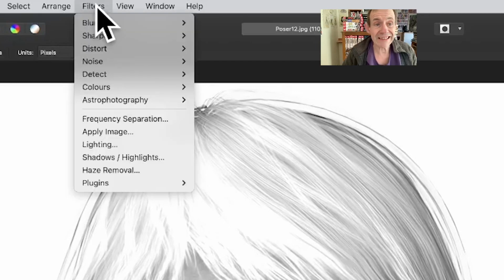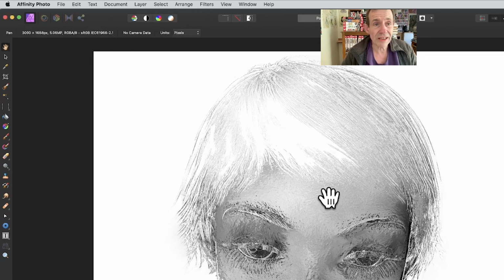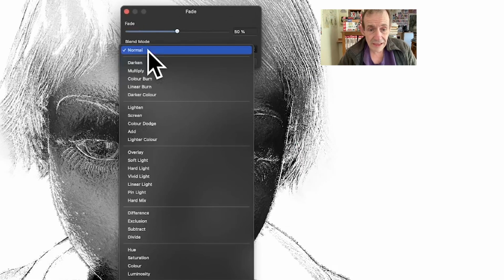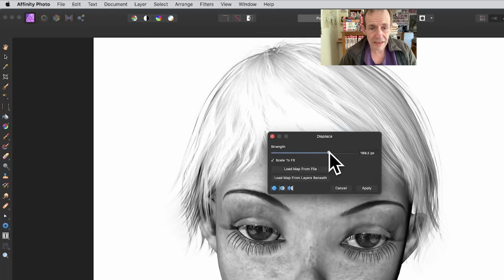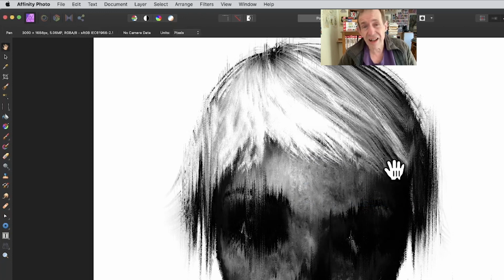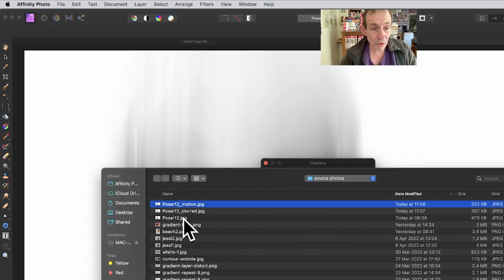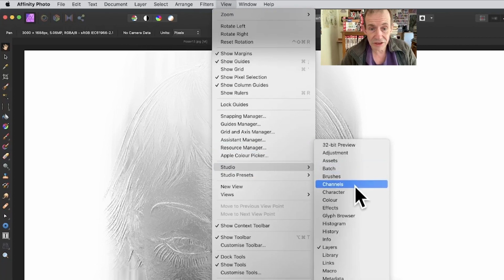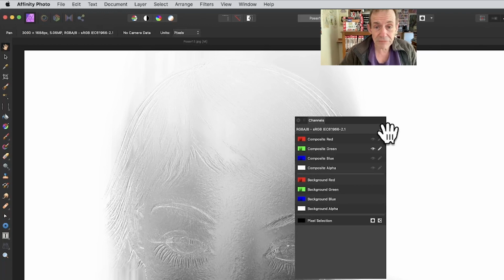How To Displace Filter Double Affinity Photo Tutorial | Graphicxtras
How to use the image itself as the displacement in the displace filter in Affinity Photo as well as variants